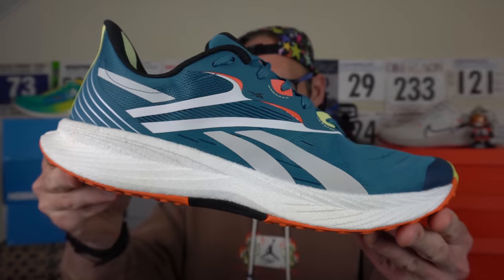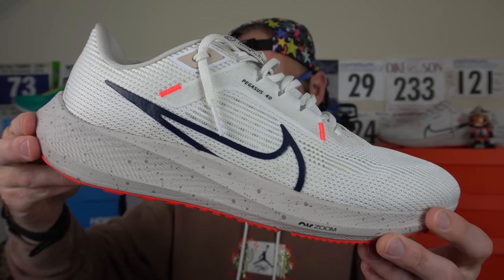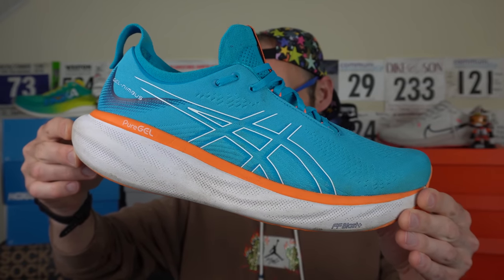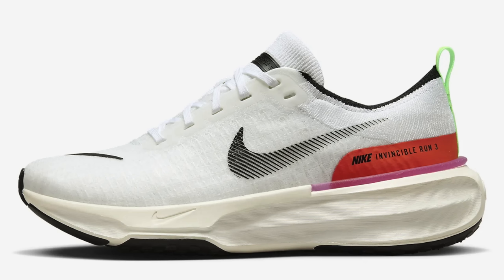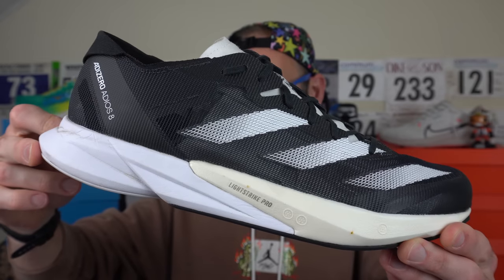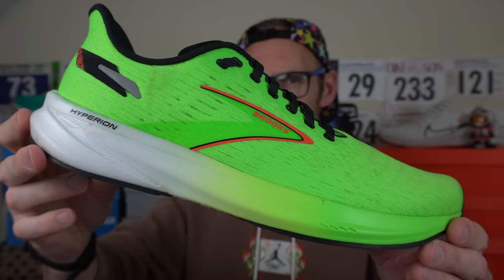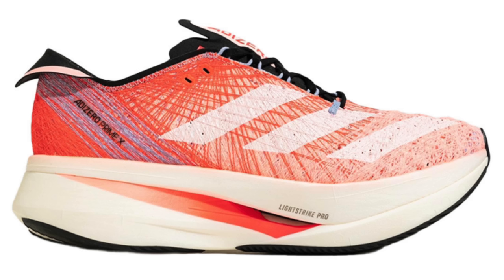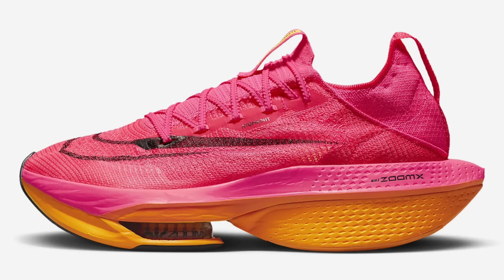RUNNING SHOE BUYERS GUIDE 2023 - BEST SHOES I HAVE REVIEWED IN 2023, NIKE, ADIDAS & PUMA - EDDBUD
Today i have for you my RUNNING SHOE BUYERS GUIDE FOR 2023. Lots of models in quick-fire format to help you select the new shoes if you are a runner or perhaps to hone in on a specific model for the more seasoned runners.

Let me know your comments on what shoes are your ultimate models for 2023 so far.

In todays video we have models from Nike, Reebok, Hoka and Puma amongst others.

Models in todays video include.
NIKE ZOOMX VAPORFLY NEXT% 3
HOKA ROCKET X 2
PUMA MAGNIFY NITRO 2
PUMA FORVERUN NITRO
PUMA DEVIATE NITRO ELITE 2
NIKE AIR ZOOM PEGASUS 40
NIKE ZOOMX INVINICBLE RUN FK3
REEBOK FLOATRIDE ENERGY 5
ASICS GEL NIMBUS 25
UNDER ARMOUR FLOW VELOCITI ELITE
PUMA VELOCITY NITRO 2
PUMA LIBERATE NITRO 2
SAUCONY TRIUMPH 21
ASICS SUPERBLAST